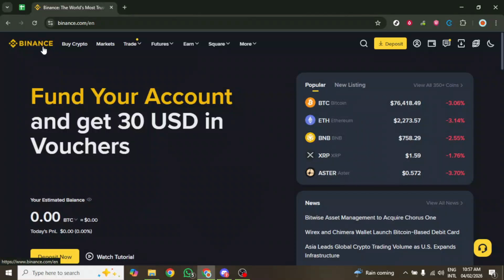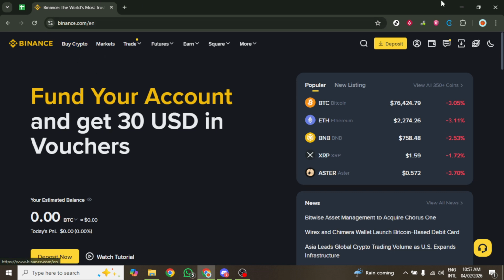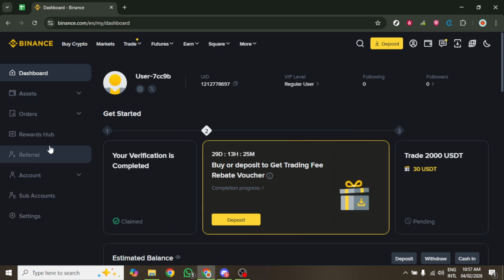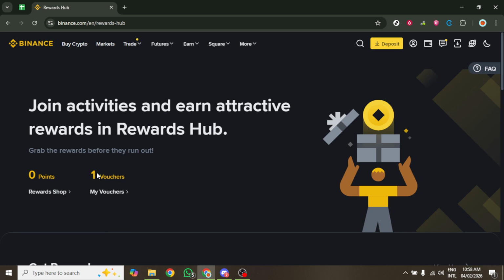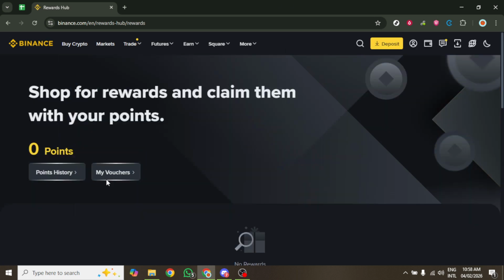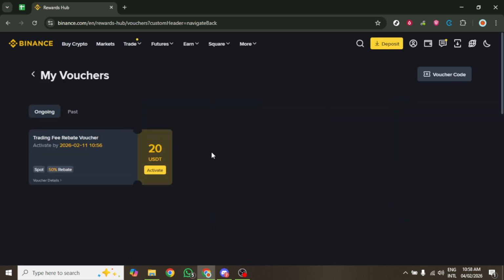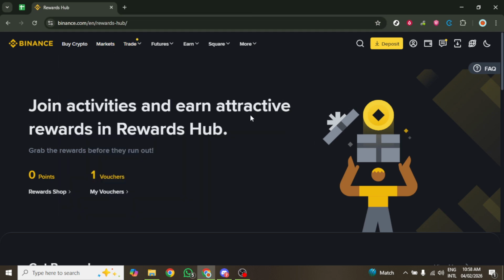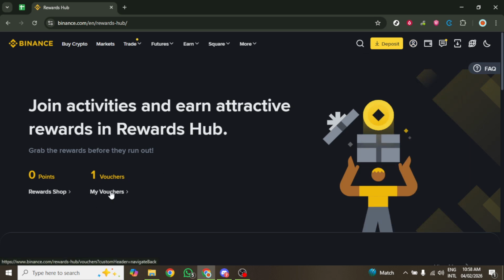How to use Binance Reward Hub [FULL GUIDE]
In todays video we cover How to use Binance Reward Hub